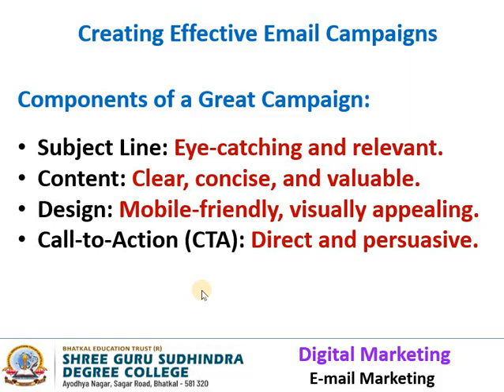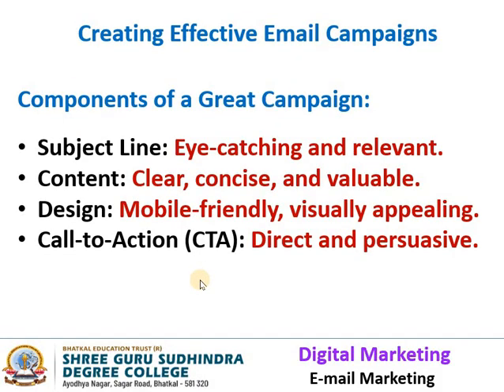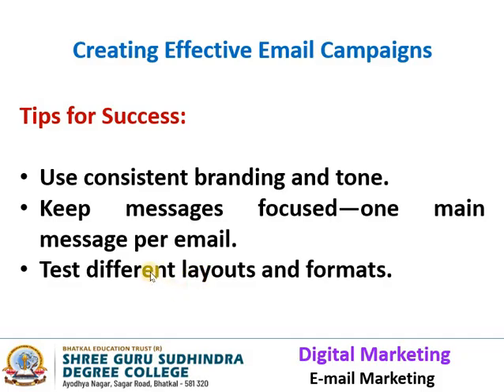DM 2B-6 | E-mail Campaign & Listing